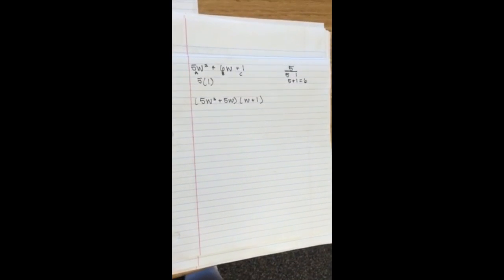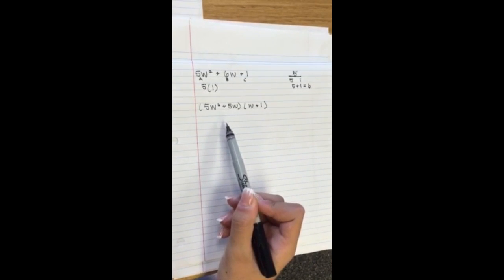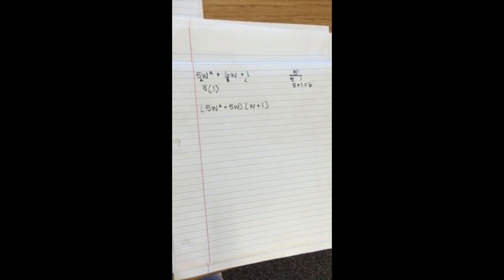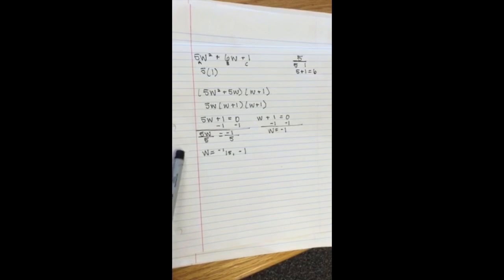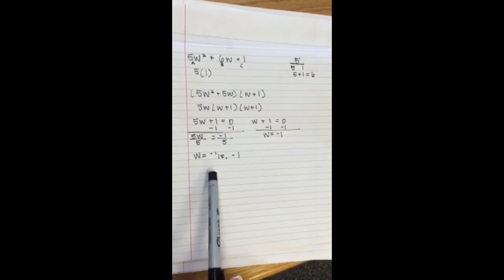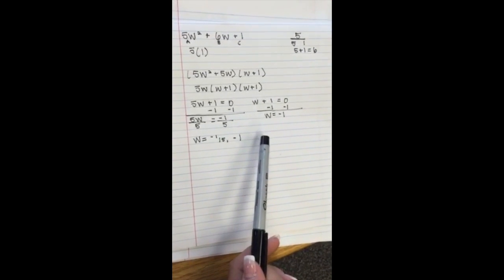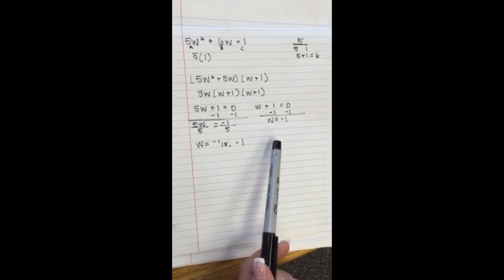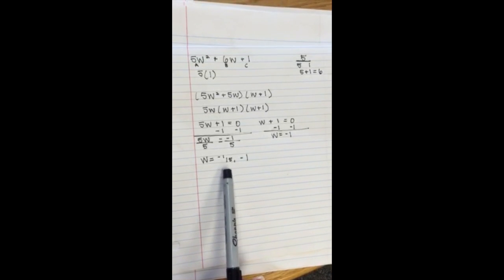Mathletes: Factoring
Do you want to learn how to factor? This video will teach you how!